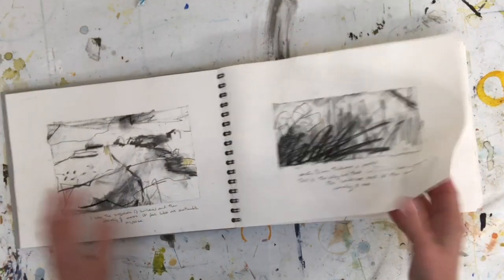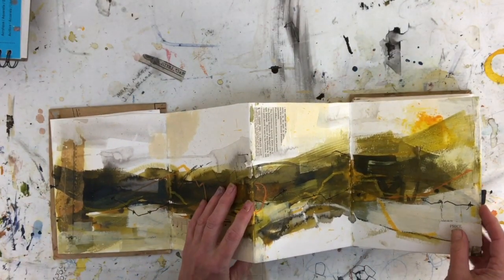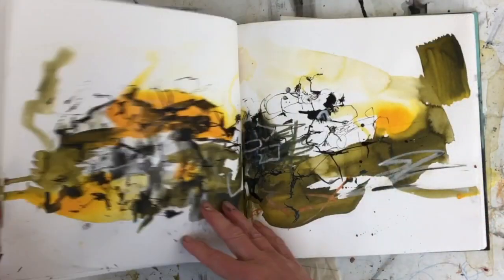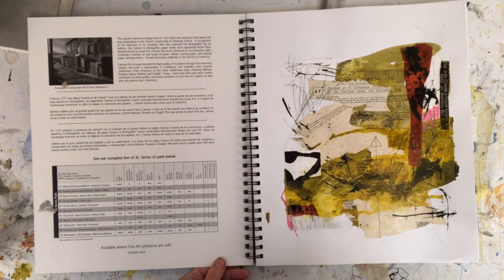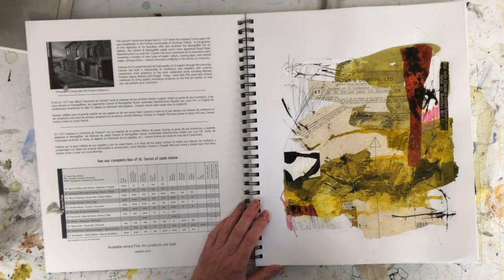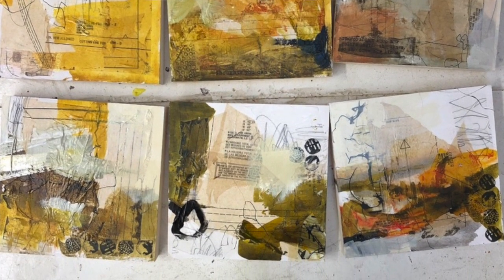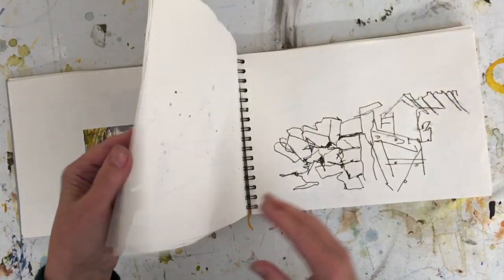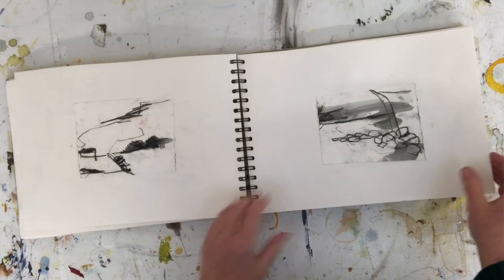Why you MUST waste time and paint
If you ever worry about wasting time and paint on experimentation and play, this video is for you. Let me share my sketchbooks and explain why I believe our most important work often happens inside the pages of a sketchbook.

I'd also love to welcome you to  my artist community where I share in-depth tutorials, artist interviews, and painting demos. member artists also get involved by sharing their own work or techniques, so this is a super-helpful resource, all for less than the price of a few coffees each month.